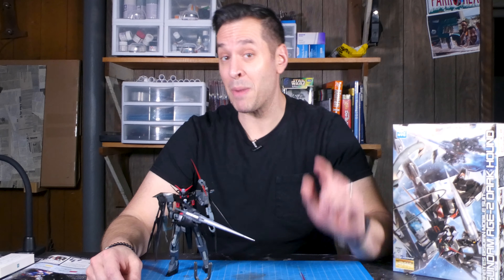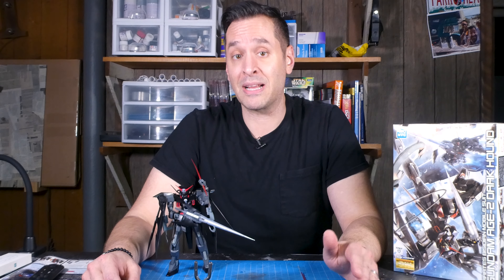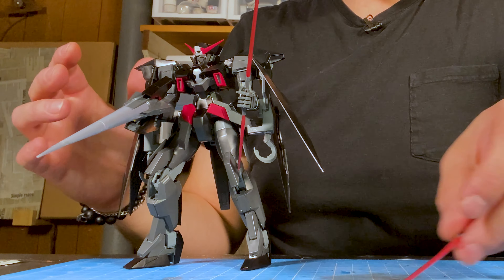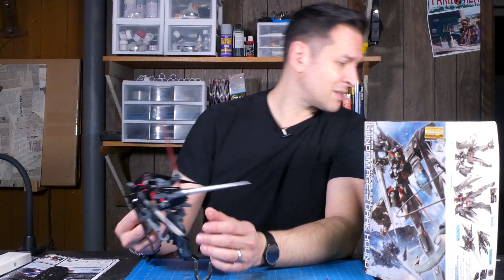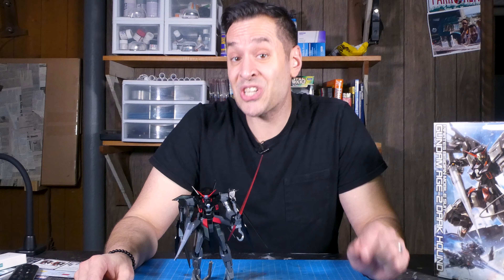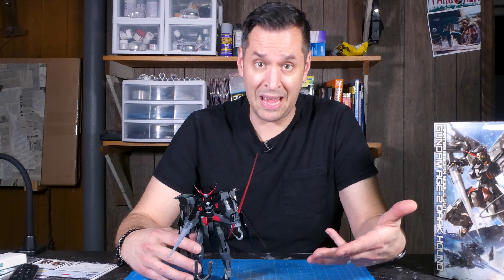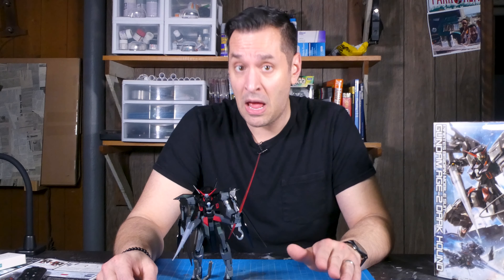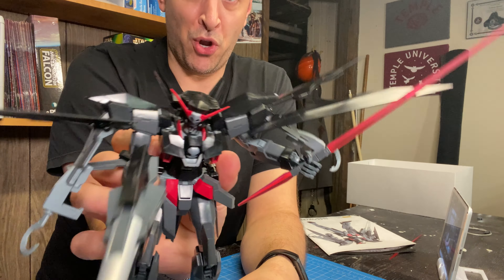Watch This Before Getting Your First Gunpla!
I finally took the plunge into Gunpla! Honestly, it was just a matter of time before I started experimenting in this wild world of Gundam-inspired models. Did I enjoy the experience? Check out the video to find out! And if you’re new to Gunpla, watch this before getting your first kit!

Shopping List
Dark Hound Kit (shop around though, you’ll find it cheaper possibly)
Glass Nail File
Polishing Block
This is the Gate Remover that I mentioned in the video

Chapters
00:00 Building My First Gundam
00:19 What is Gundam?
05:12 Different Scales of Gunpla
06:47 What's the Difference Between Gunpla Bandai and Star Wars Bandai
07:28 What Tools Do I Need for Gunpla?
09:05 Visual Instructions